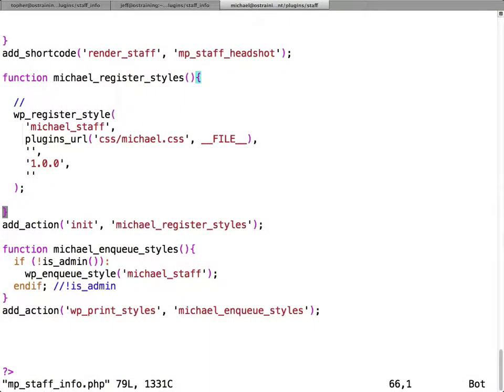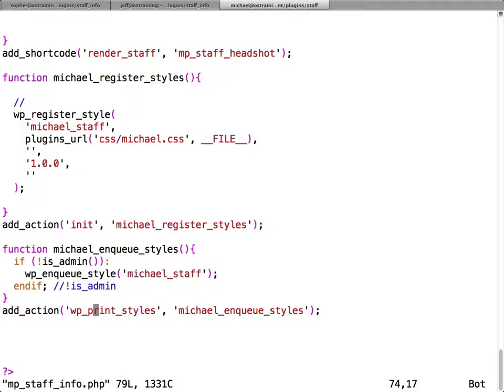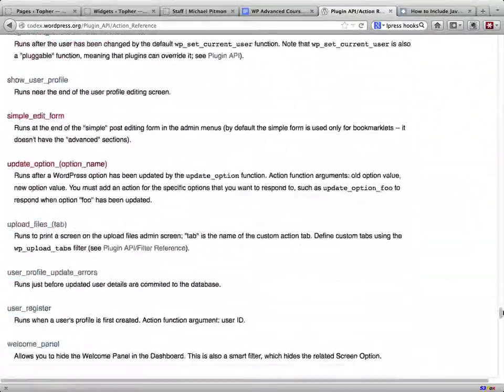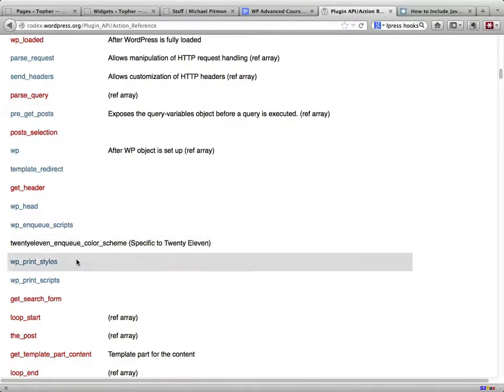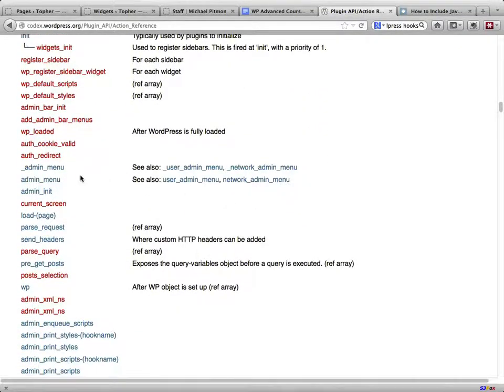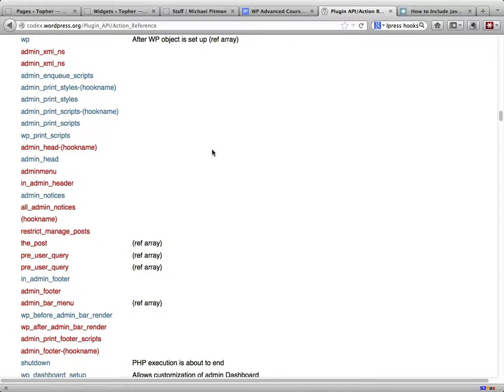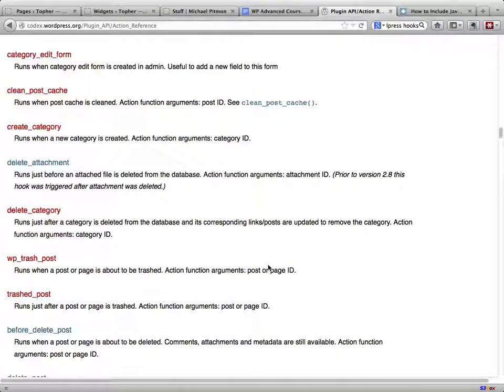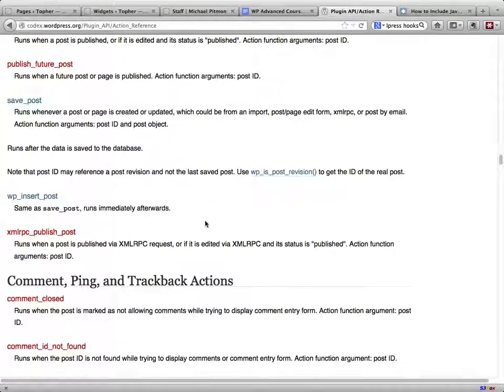WordPress Development, Lesson #34: Introduction to WordPress Hooks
In this video, we will be going over WordPress Hooks.